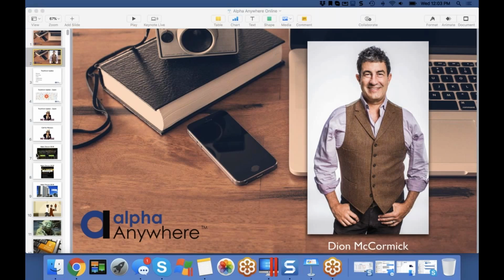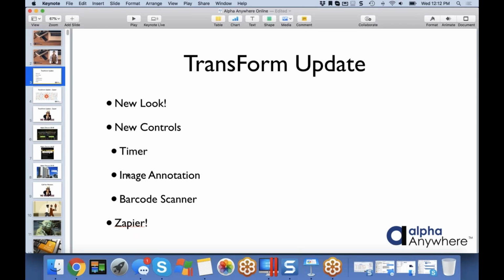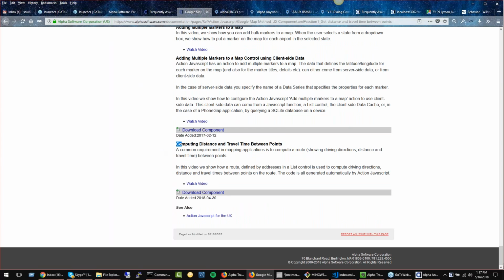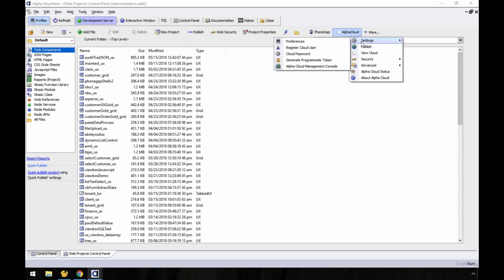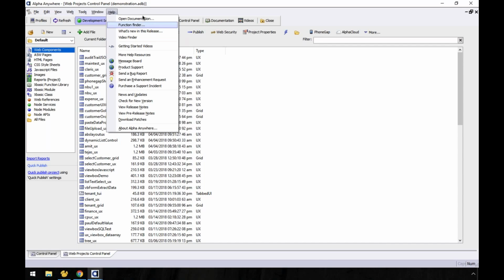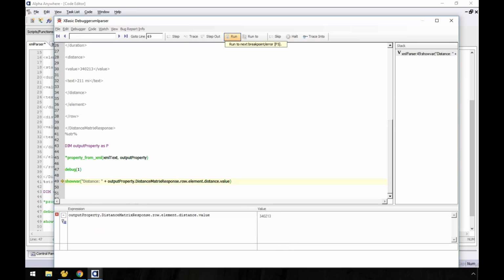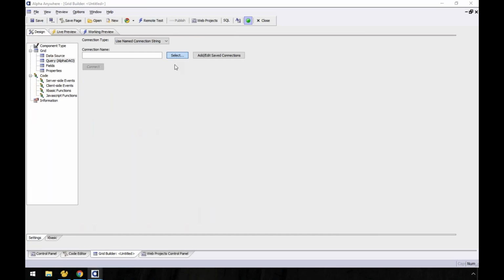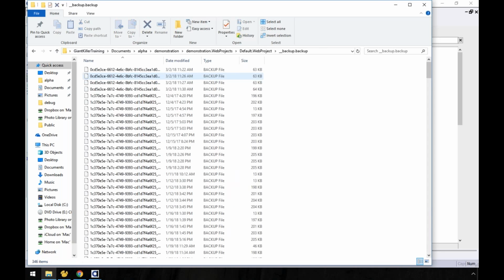Alpha Anywhere Webcast 2018 May 16 - Q&A Session with Dion, Sarah & Dave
DevCon Mention (3:01)
Seeking Mentors (4:01)
TransForm Update (5:22)
TransForm and Zapier Integration (8:32)
Sarah Shows New Workspace Management Features (14:10)
New Action Javascript for Maps (15:52)
Drag & Drop Feature in a List Control (18:06)
Question: An app on IIS want to clear users from the security table? (22:24)
Question: Should we allow through firewall the IPs listed on the Alpha Cloud Status? (29:32)
Question: Will Zapier only work with TransForm? (33:13)
Question: How do I parse out  single XML element in a call back? (36:30)
Question: How do we work with an encrypted MariaDB? (45:53)
Question: How do I join tables together in the SQL Genie? (50:26)
Question: Can you show us how to handle that issue in a UX? (53:47)
Question: Does Cloning a Workspace allow you to define a different backup folder? (59:02)